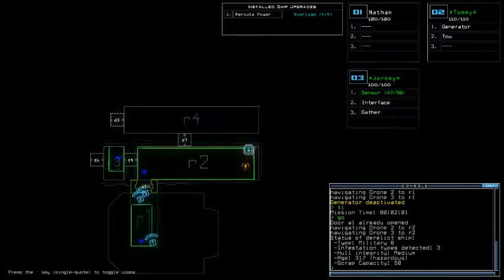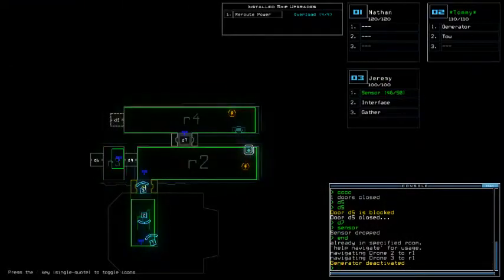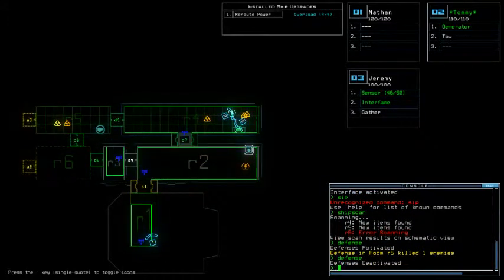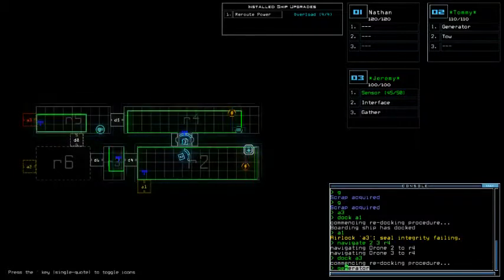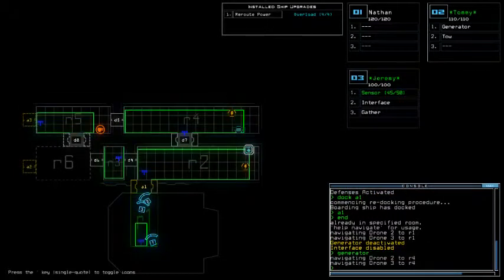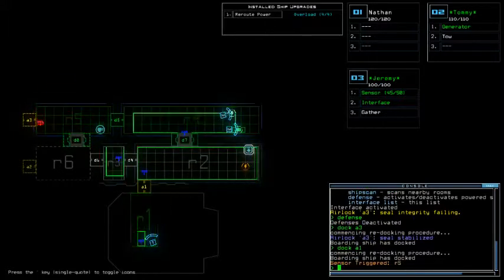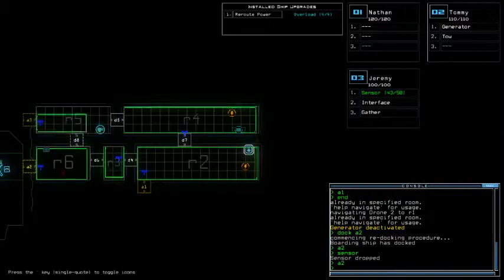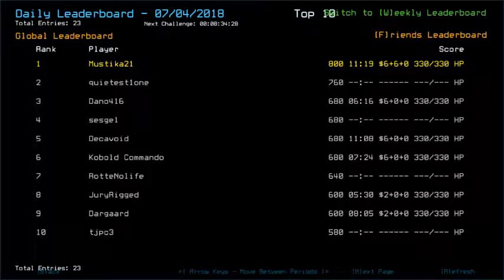Duskers Daily 4 Jul 2018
Messy commentary cuz I'm tired XD

Screenshot was from May 13th, 2018. One of campaign runs, post sentry-scrap taking for no reason. Captured a drone's Degauss view just cuz I can, as it reminds me of 80's psychedelic theme... or so what I think it is.